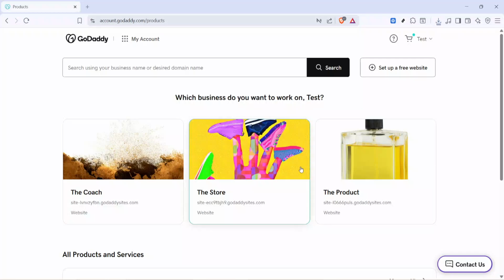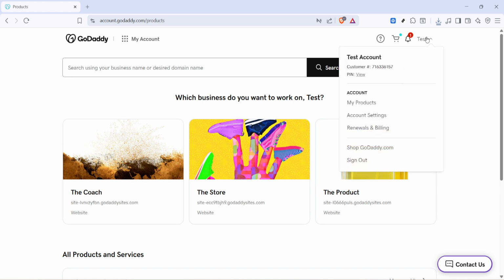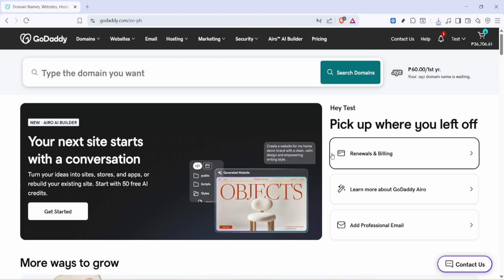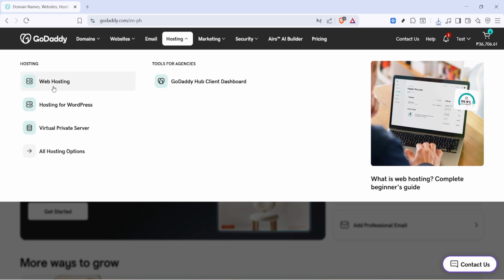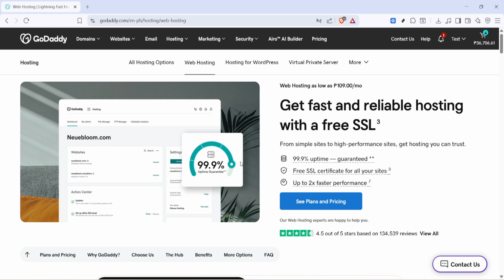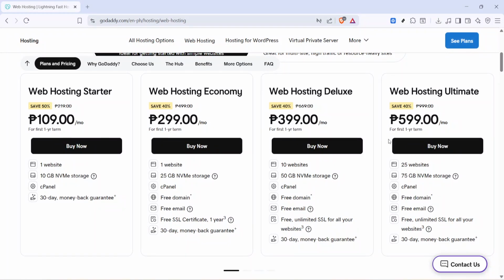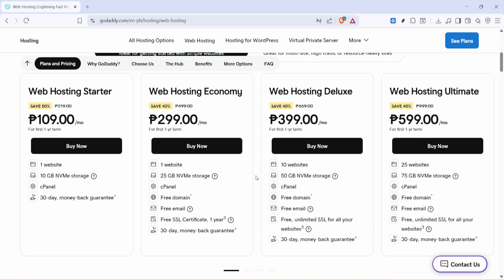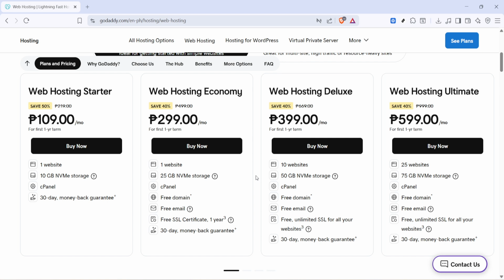How to buy GoDaddy hosting (Step By Step 2026)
How to buy GoDaddy hosting